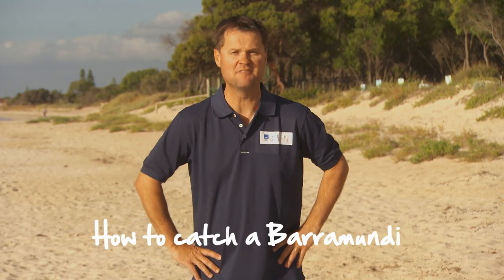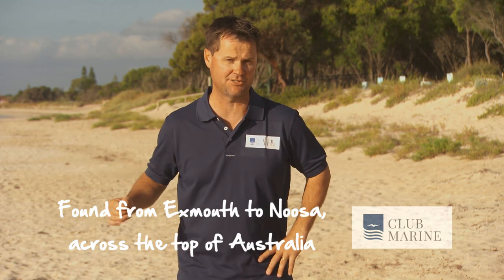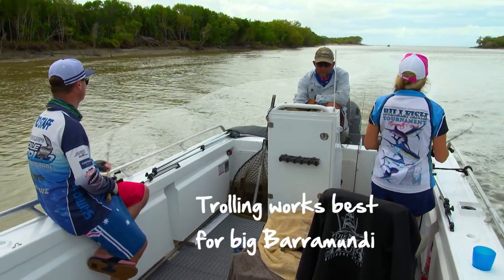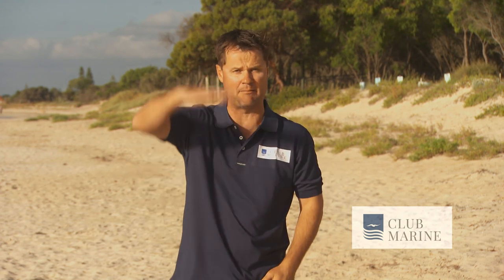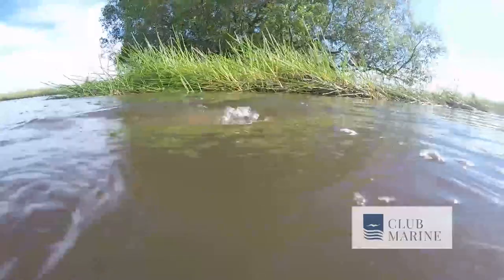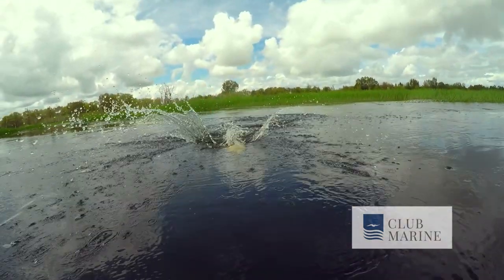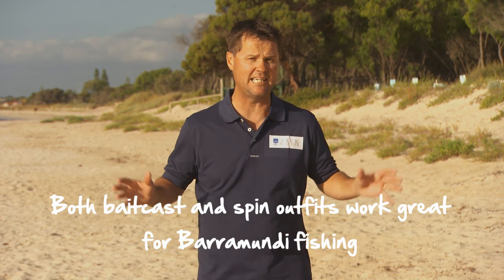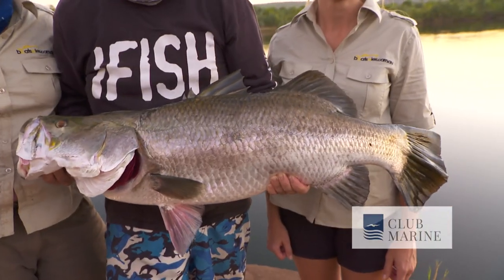How to catch a barramundi - fishing tip with Paul Worsteling | Club Marine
Paul Worsteling reckons the barramundi is an iconic Aussie fish. In this video he shares his best tips on where and how to catch them. He's a massive fan of suspended lures and reckons a barra head-shake will blow your mind!

for more boating information